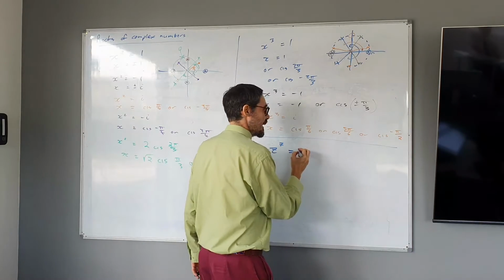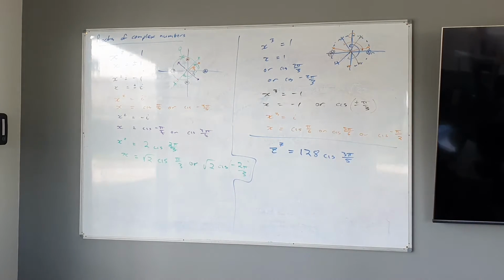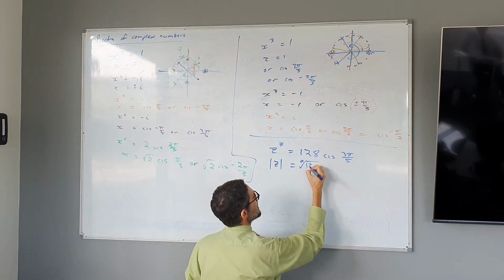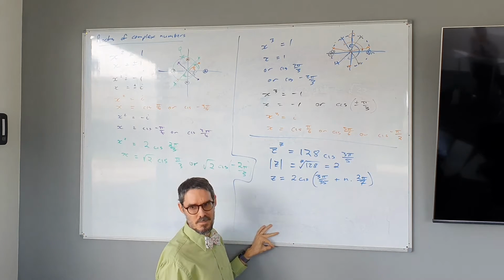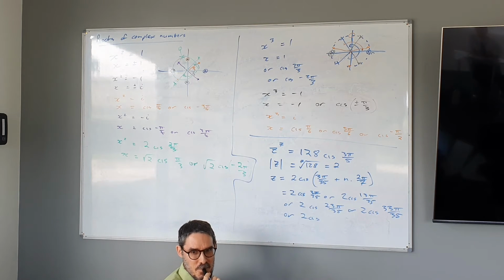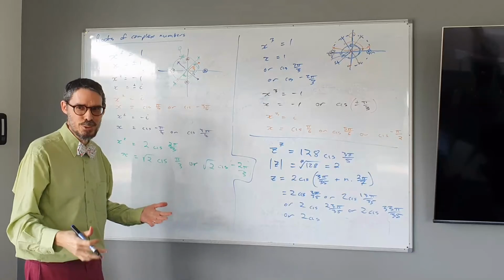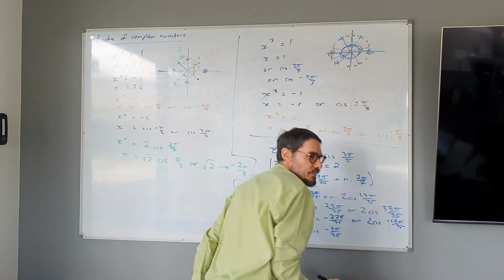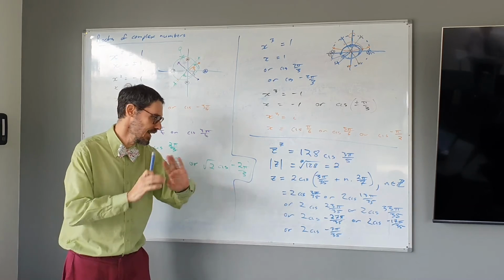roots of complex numbers 3 polar form higher power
Determining the 7th roots of a complex number expressed in polar form.